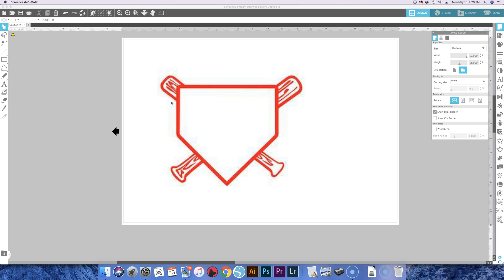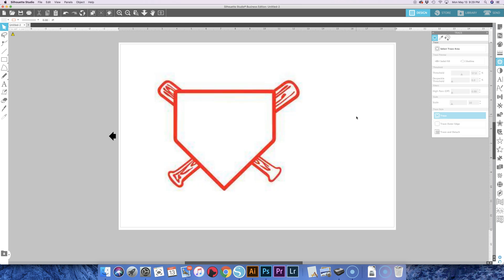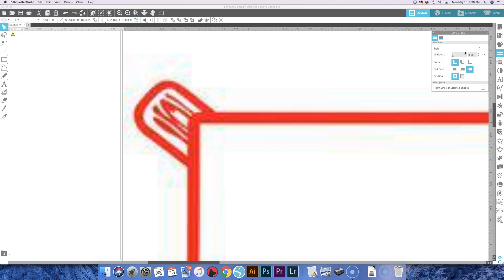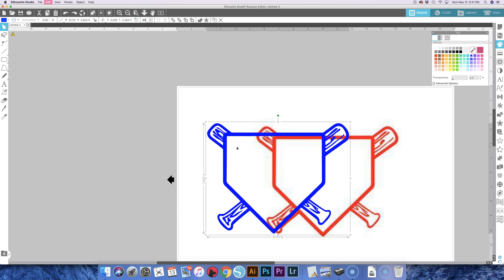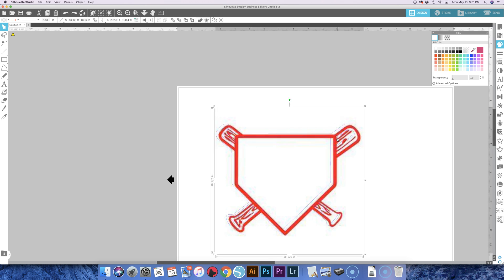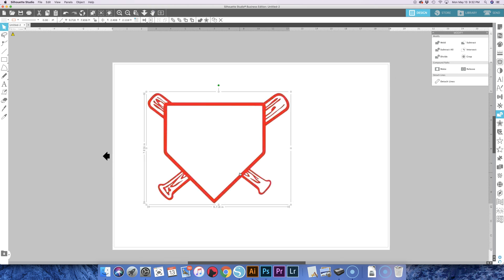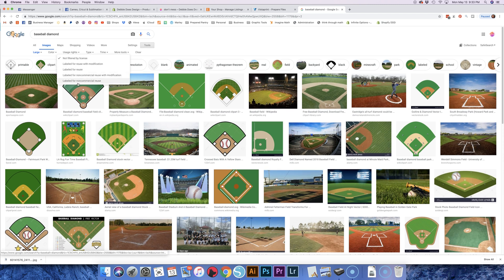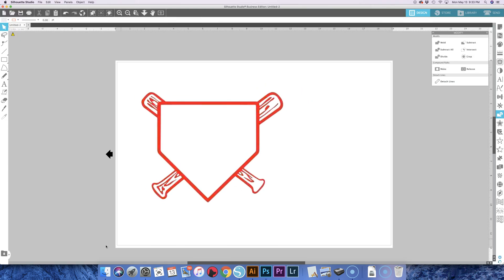Removing Backgrounds & Noise using Silhouette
How to crop out backgrounds and noise in Silhouette.

👉 Due to the large number of comments I receive, and the challenge it is to keep up with them all, comments have been turned off. Please join the group to ask any questions you have in regards to our videos. Me (or a member of my admin team) will help you as quickly as possible. Thank you! ❤️ ~ Debbie